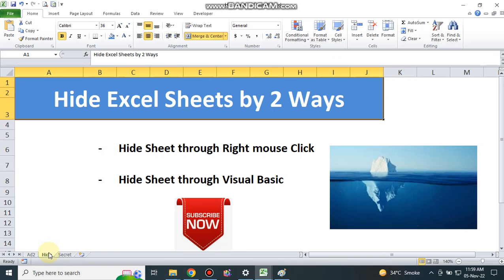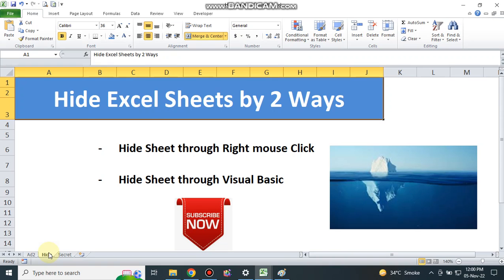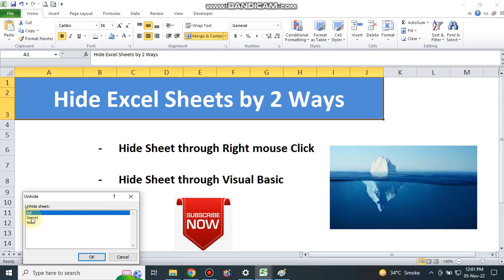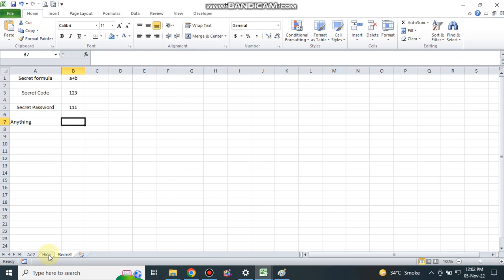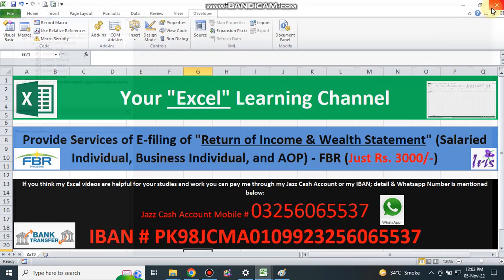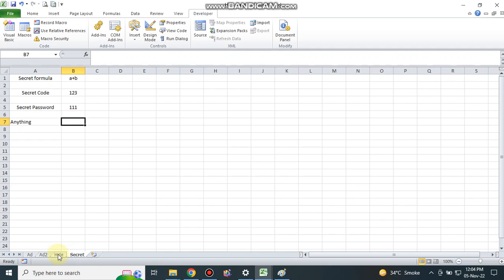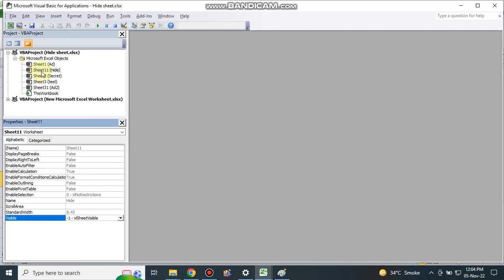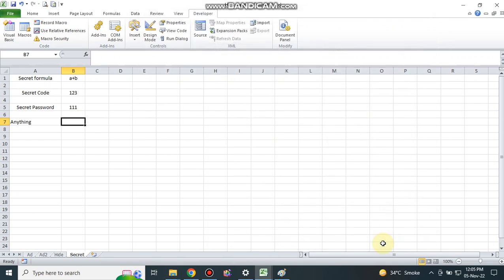Hide Excel Sheets by 2 ways - No one can un hide it